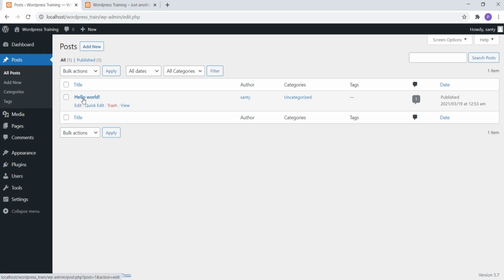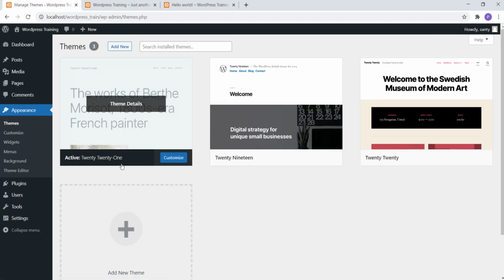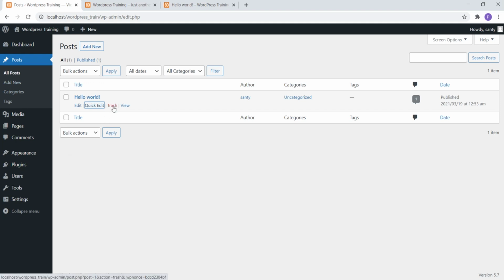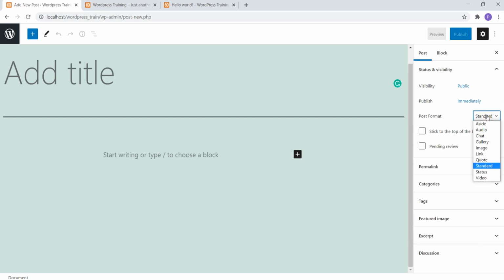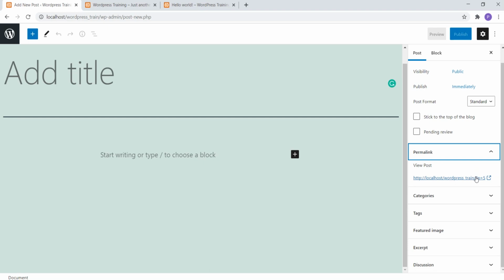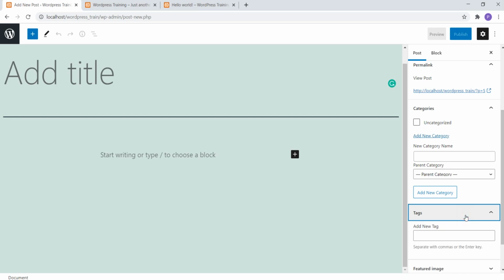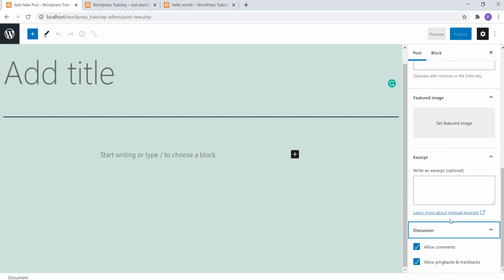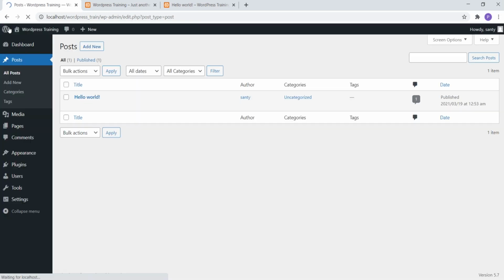WordPress Posts | WordPress Step By Step Online Tutorials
Get to know everything about posts in WordPress.